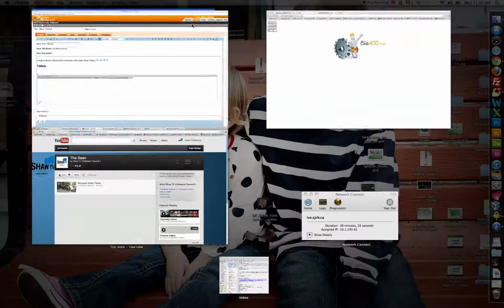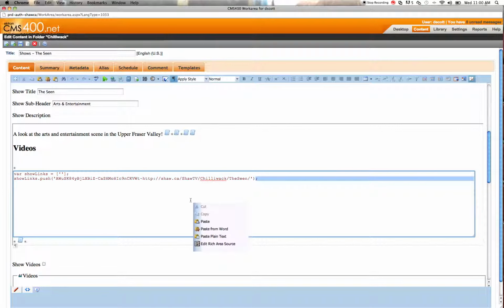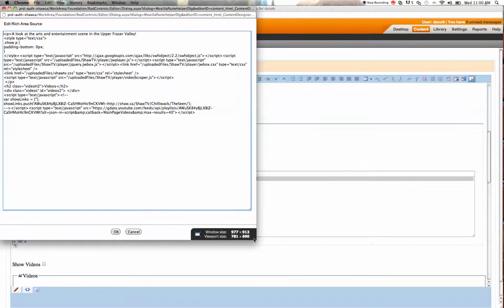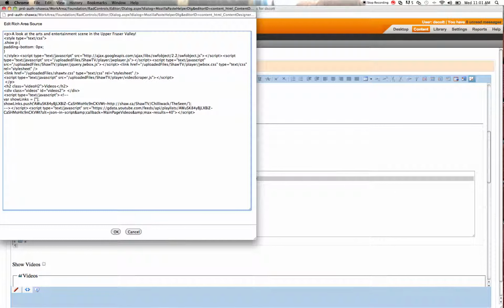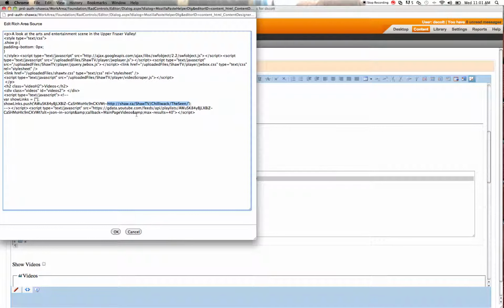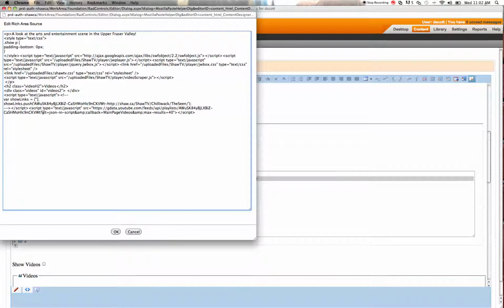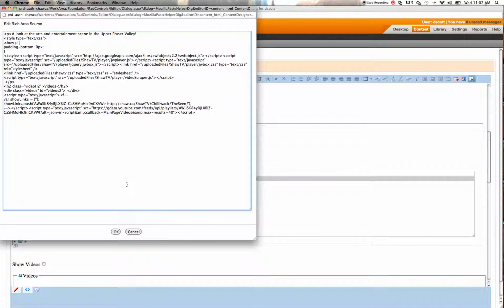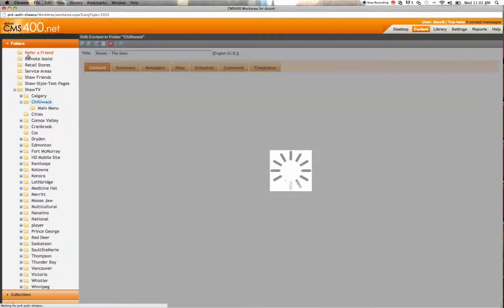How to add a YouTube playlist to the website.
NOTE: You now must include the PL before the playlist number.
We show you how to find out your YouTube playlist code and copy that into a new page so that all your videos will show up on our Shaw TV video pages as you add them to YouTube.